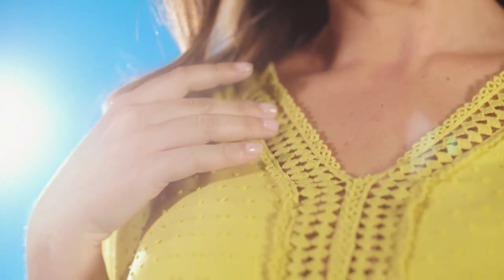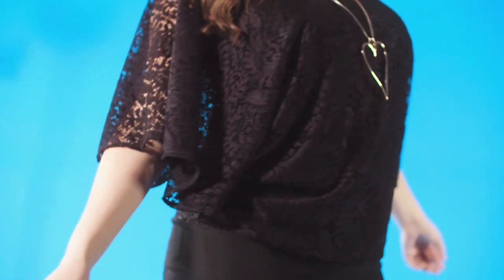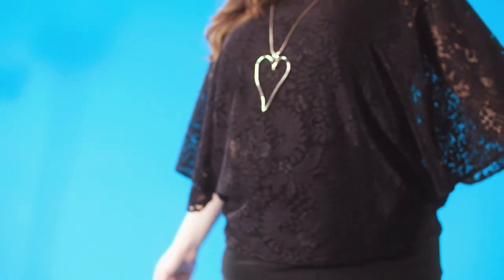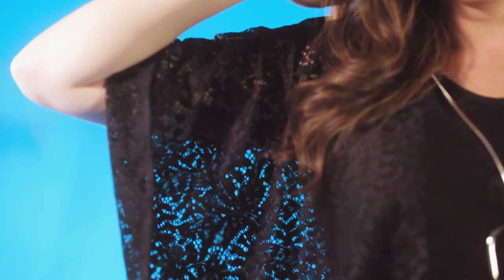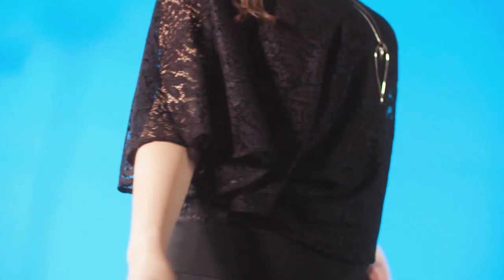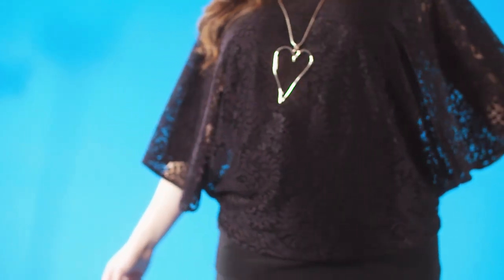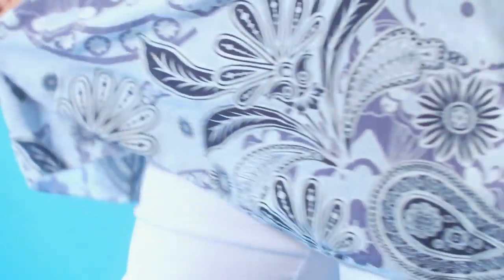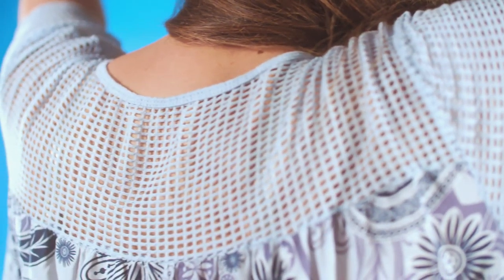Fashion Crochet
Fashion shoot.